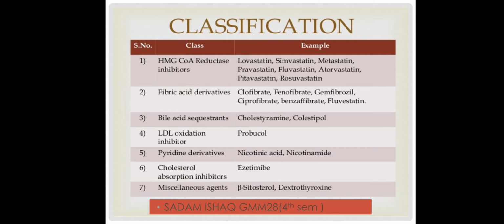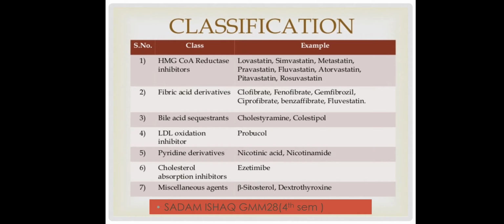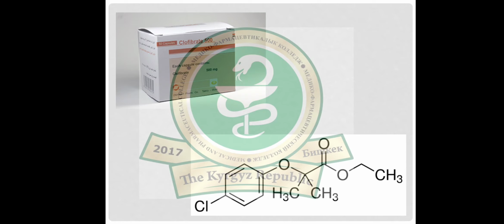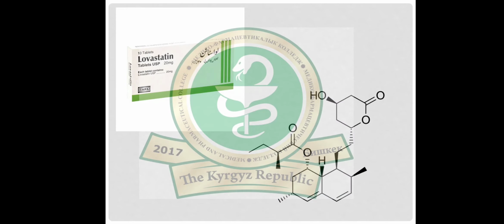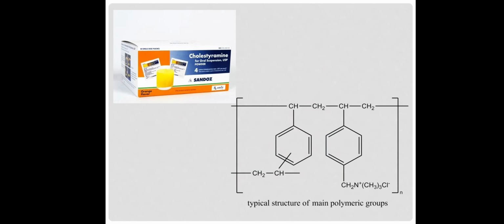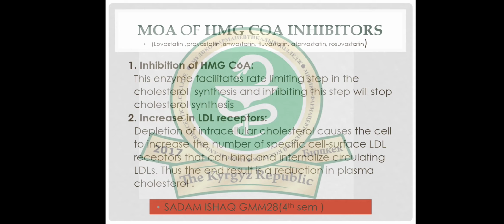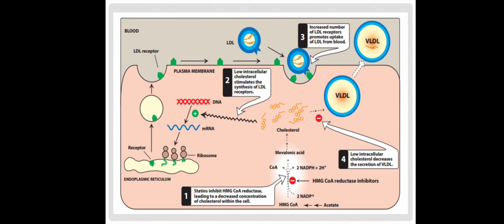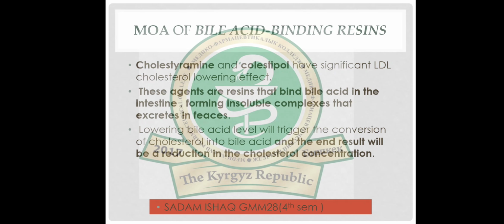short video lecture on antihyperlipidimic drugs.by Dr Sadam